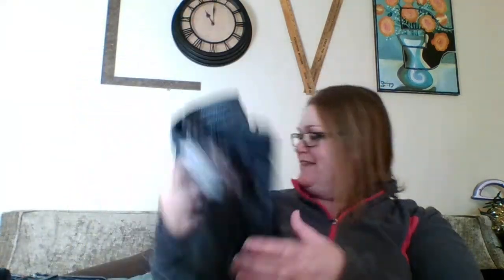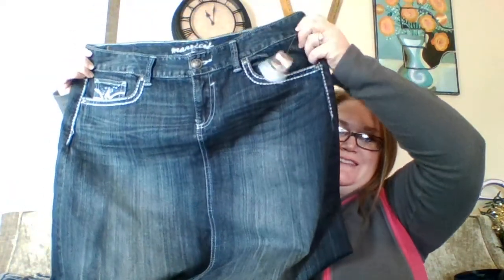Turning a Profit: 4th Month Update of Selling on Ebay!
I am a thrifty re-purposing mom, come join me in my journey!